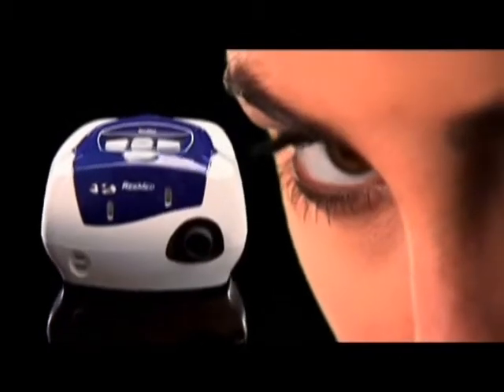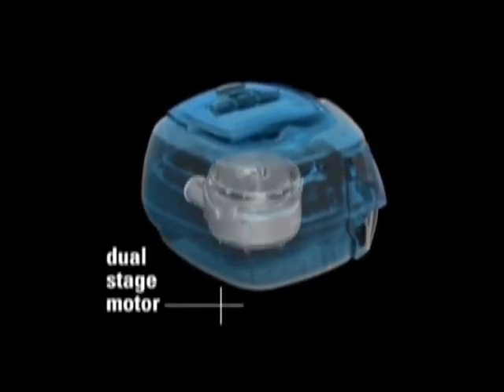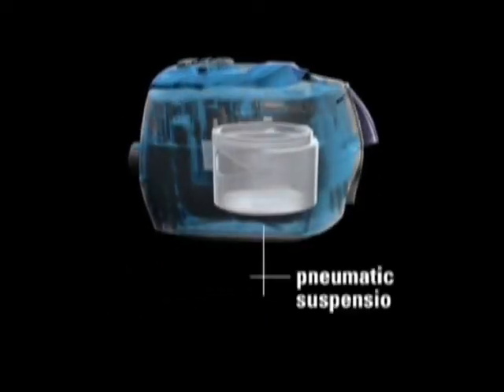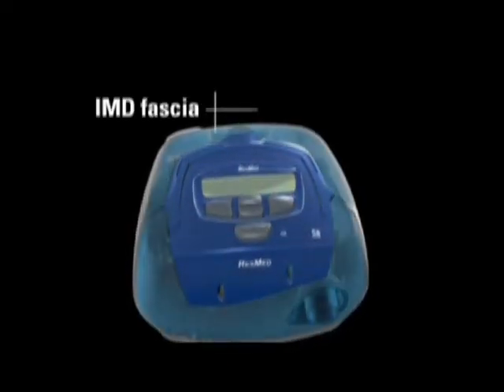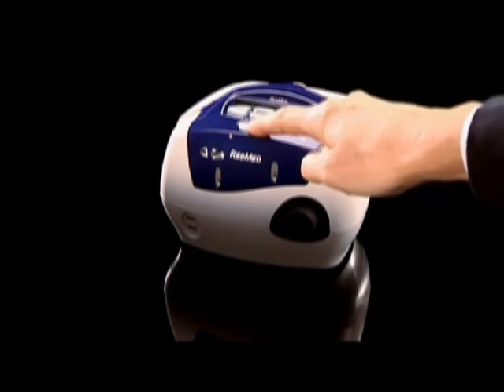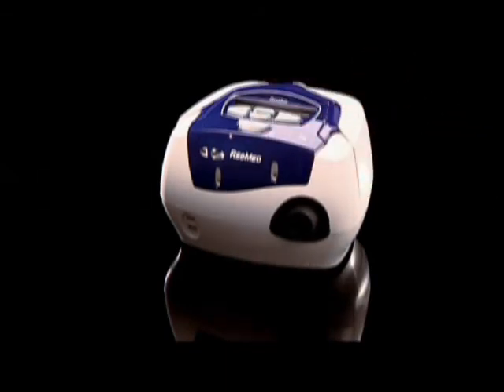ResMed S8 Autoscore II CPAP Mask Internal Design